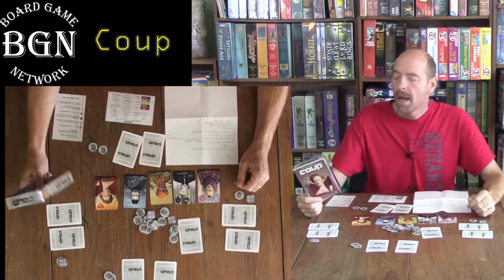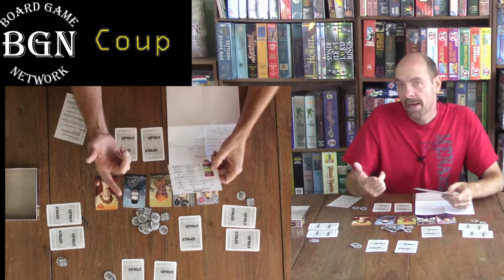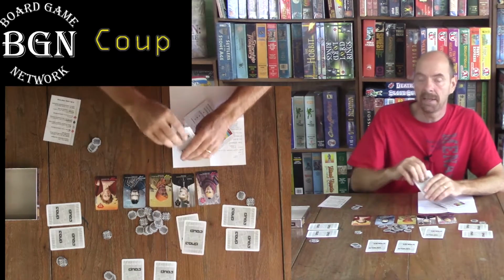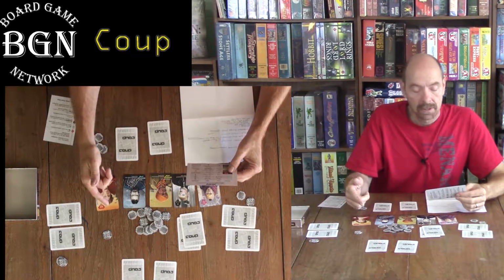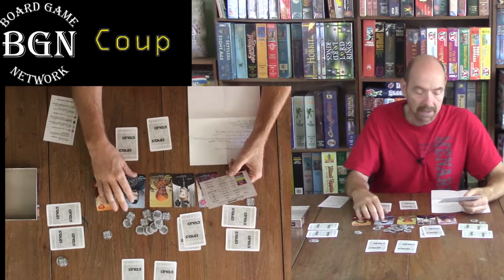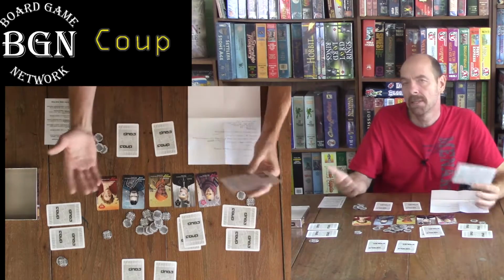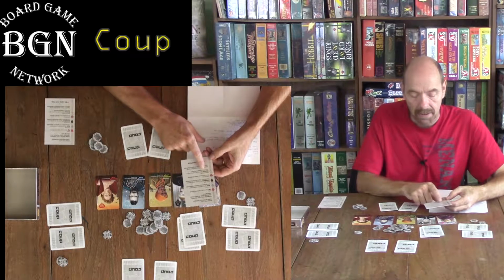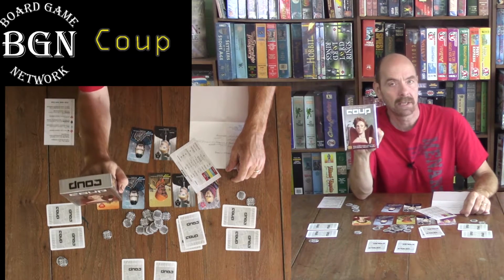How To Play Coup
You are head of a family in an Italian city-state, a city run by a weak and corrupt court. You need to manipulate, bluff and bribe your way to power. Your object is to destroy the influence of all the other families, forcing them into exile. Only one family will survive...

In Coup, you want to be the last player with influence in the game, with influence being represented by face-down character cards in your playing area.

Each player starts the game with two coins and two influence – i.e., two face-down character cards; the fifteen card deck consists of three copies of five different characters, each with a unique set of powers:

Duke: Take three coins from the treasury. Block someone from taking foreign aid.
Assassin: Pay three coins and try to assassinate another player's character.
Contessa: Block an assassination attempt against yourself.
Captain: Take two coins from another player, or block someone from stealing coins from you.
Ambassador: Draw two character cards from the Court (the deck), choose which (if any) to exchange with your face-down characters, then return two. Block someone from stealing coins from you.
On your turn, you can take any of the actions listed above, regardless of which characters you actually have in front of you, or you can take one of three other actions:

Income: Take one coin from the treasury.
Foreign aid: Take two coins from the treasury.
Coup: Pay seven coins and launch a coup against an opponent, forcing that player to lose an influence. (If you have ten coins or more, you must take this action.)
When you take one of the character actions – whether actively on your turn, or defensively in response to someone else's action – that character's action automatically succeeds unless an opponent challenges you. In this case, if you can't (or don't) reveal the appropriate character, you lose an influence, turning one of your characters face-up. Face-up characters cannot be used, and if both of your characters are face-up, you're out of the game.

If you do have the character in question and choose to reveal it, the opponent loses an influence, then you shuffle that character into the deck and draw a new one, perhaps getting the same character again and perhaps not.

The last player to still have influence – that is, a face-down character – wins the game!

A new & optional character called the Inquisitor has been added (currently, the only English edition with the Inquisitor included is the Kickstarter Version from Indie Boards & Cards. Copies in stores may not be the Kickstarter versions and may only be the base game). The Inquisitor character cards may be used to replace the Ambassador cards.

Inquisitor: Draw one character card from the Court deck and choose whether or not to exchange it with one of your face-down characters. OR Force an opponent to show you one of their character cards (their choice which). If you wish it, you may then force them to draw a new card from the Court deck. They then shuffle the old card into the Court deck. Block someone from stealing coins from you.